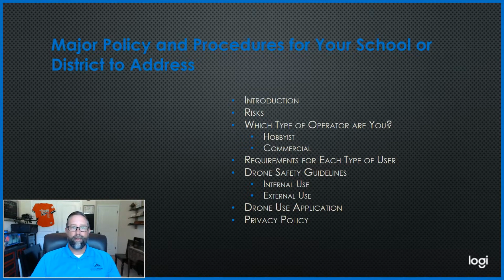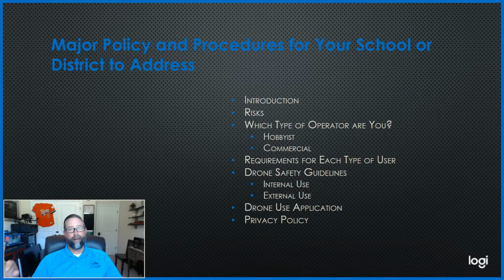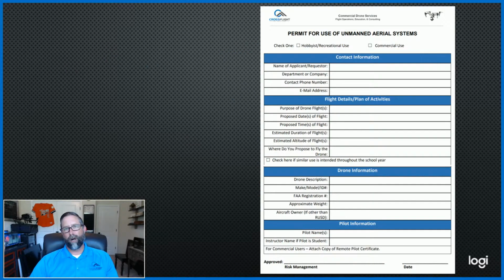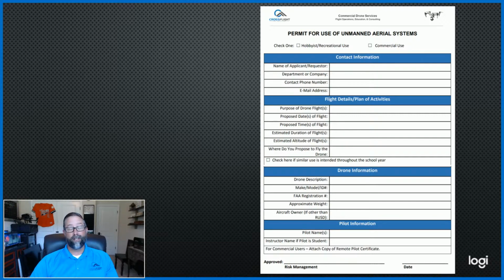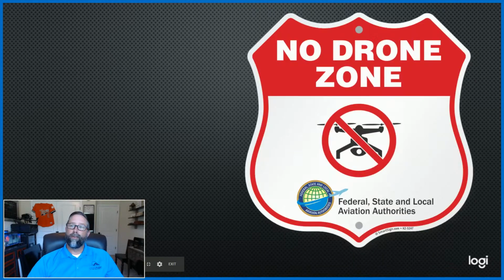Drone Use In Schools - Video 5 - Establish Your Policy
We've learned a lot and have some ideas on what to think about when you develop your school or district's drone use policy. or email